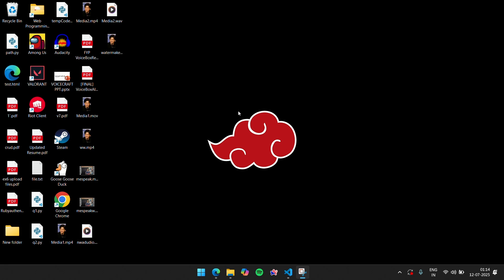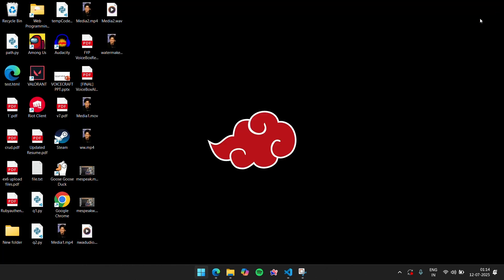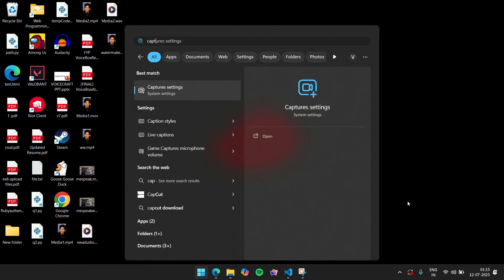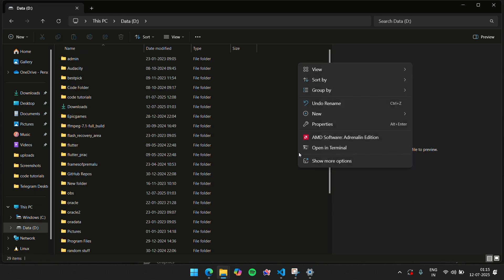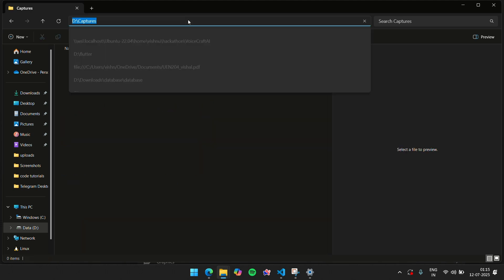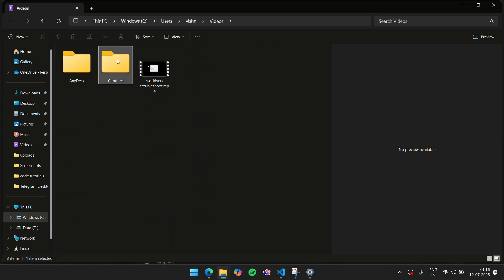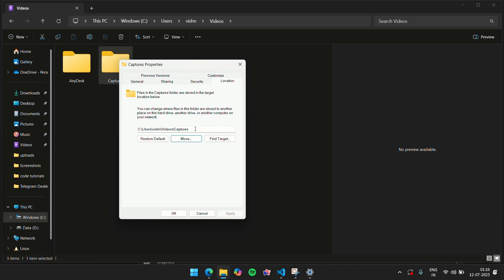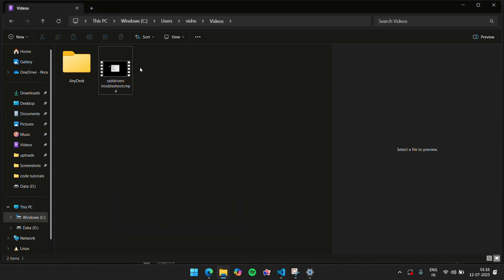How to Change Windows Game Bar Capture Folder Location | Shift to a Different Drive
Hello Everybody!
In this video, I'm gonna quickly show you how you can change the default windows game bar captures saving location!. You can change it to a different folder, a different drive, your HDD, etc . So don't worry about your C drive getting full, or your SSD not having space!